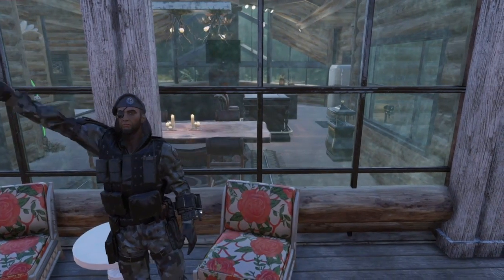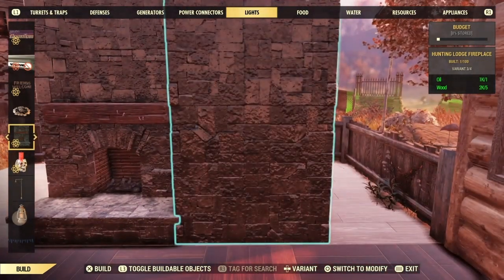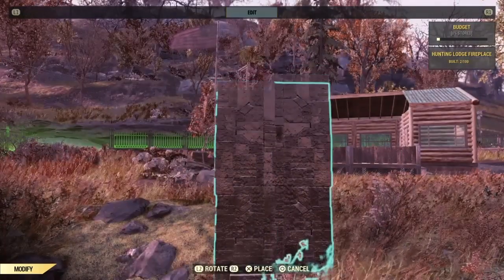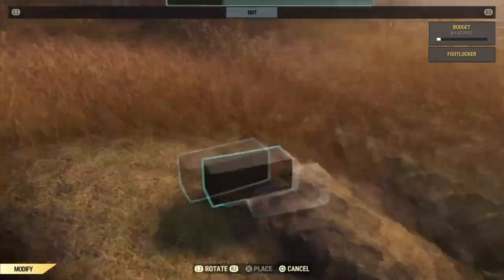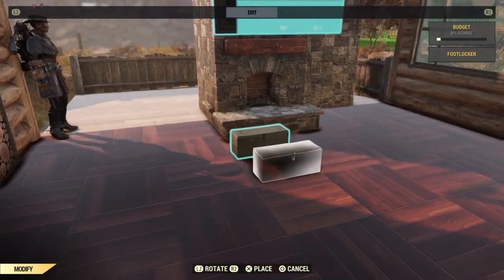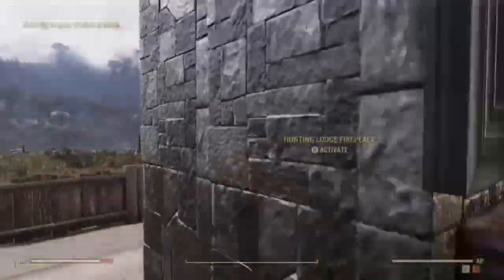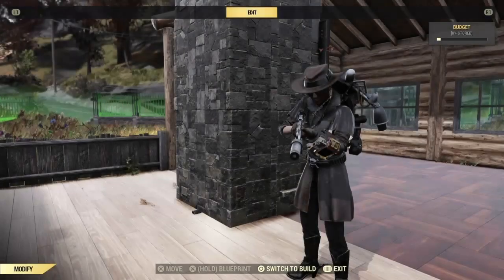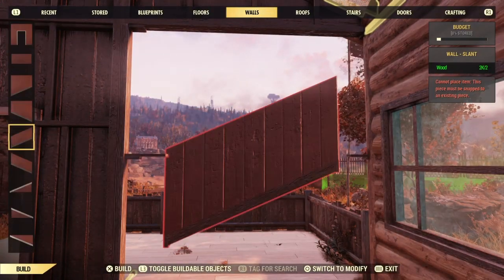Fo76 C.A.M.P. Tutorial: Chimney,Flatscreen,and More!!! (Cabin Build Series)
Continuing the Cabin build series, in part 4 we're addressing how to Stack fireplaces to make a chimney, and how to build a mantle mounted flatscreen tv, as well as how to merge the chimney through multiple walls and the roof of your cabin. we're also covering double wall merging to make unique wall combinations in C.A.M.P.